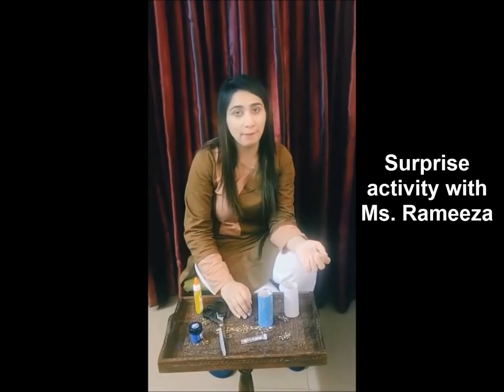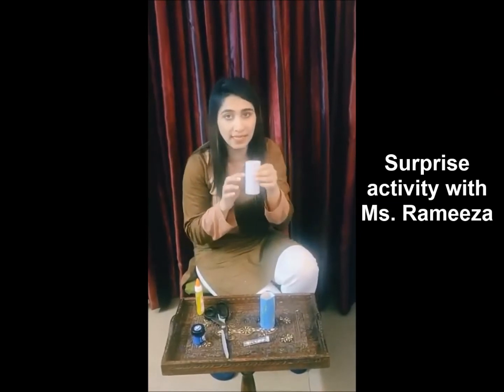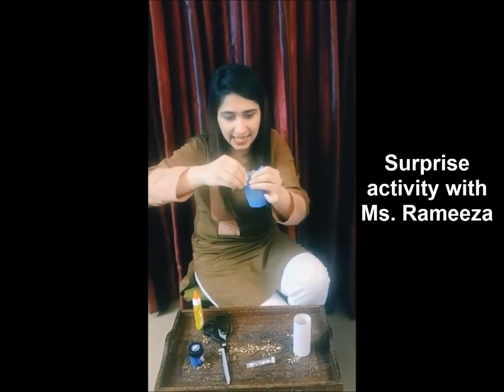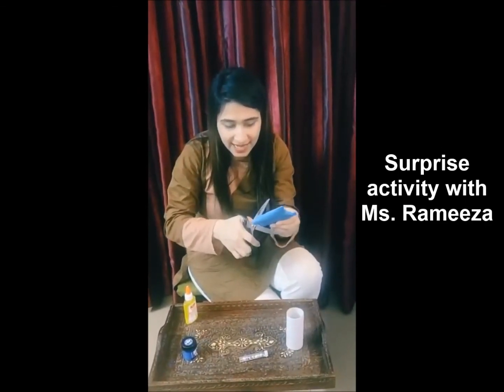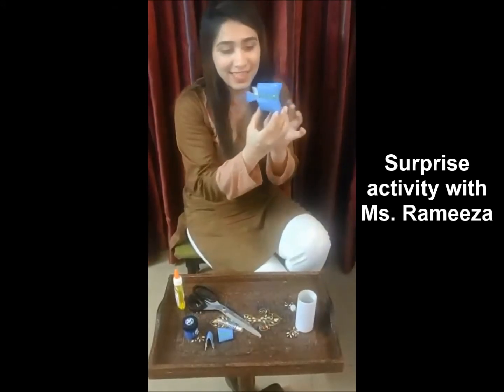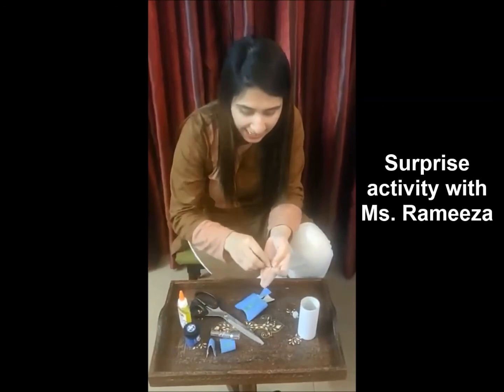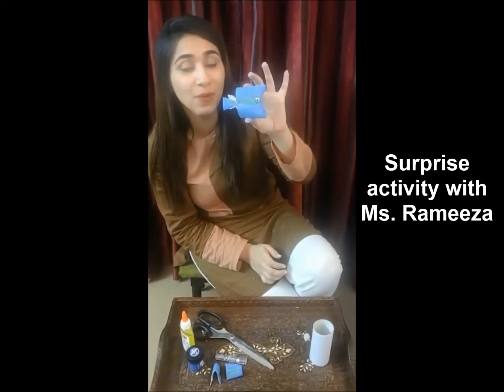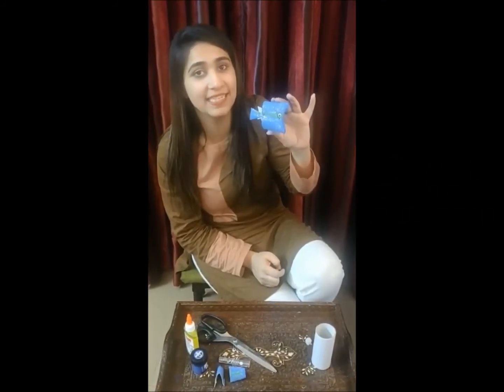Distance Learning_Week 12 FS2D Surprise activity (09 June 2020)